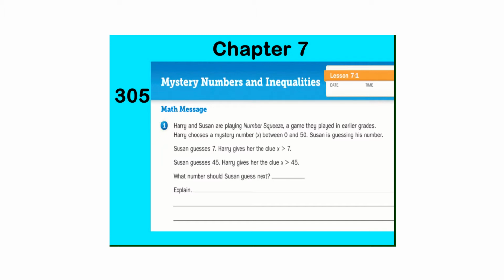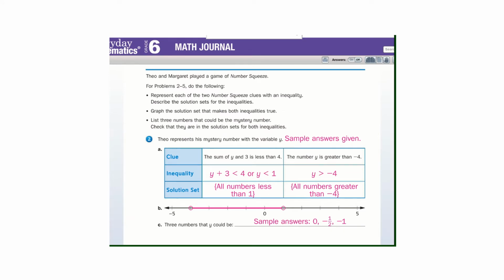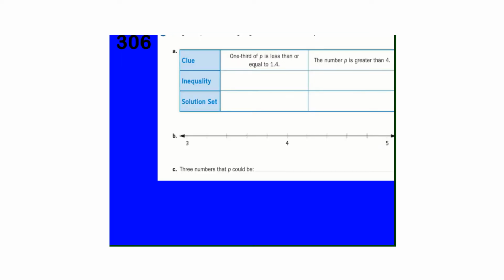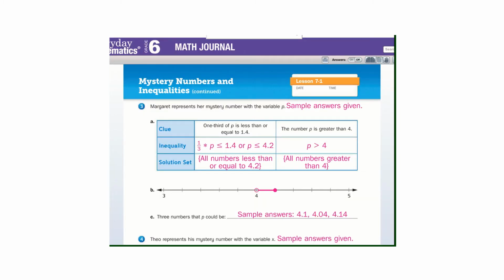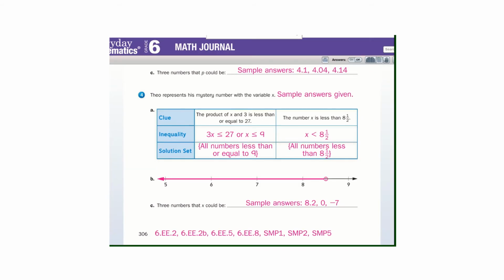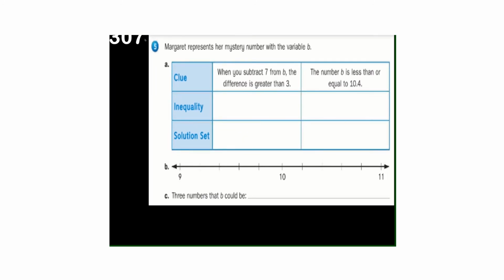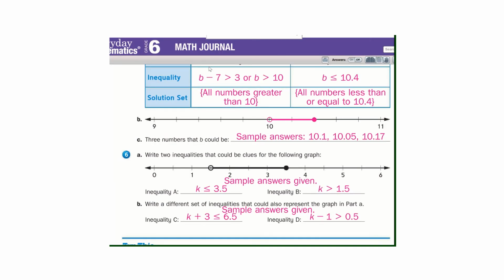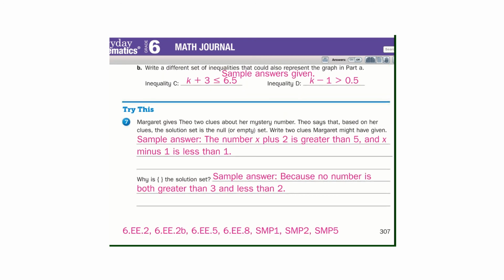Grade 6 EDM Lesson 7-1